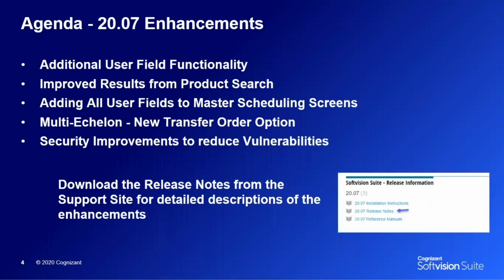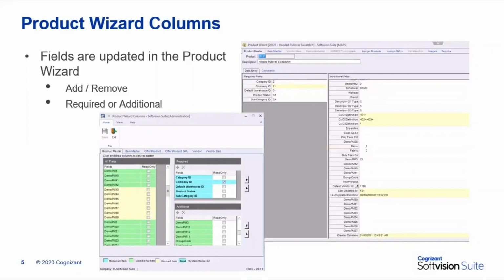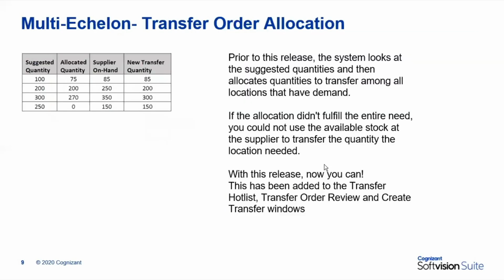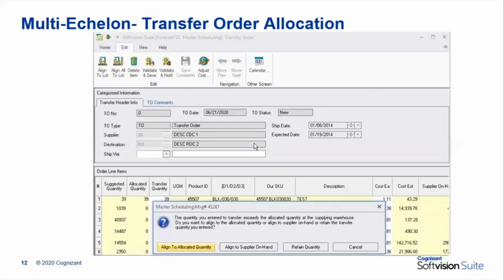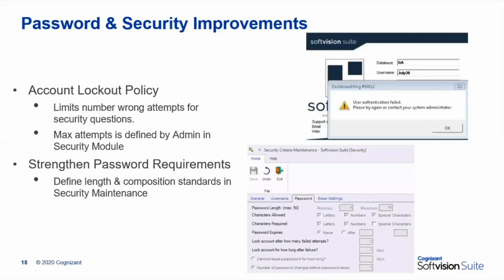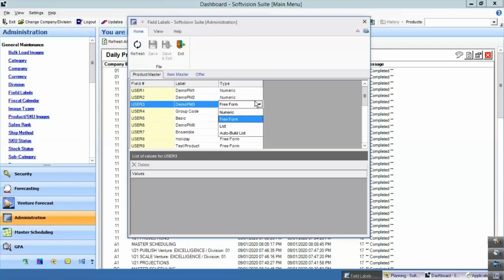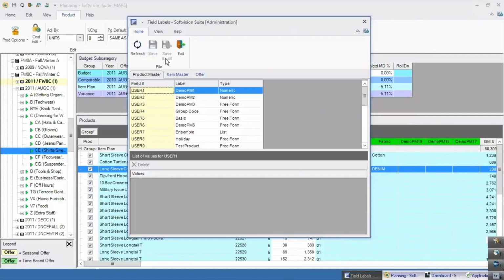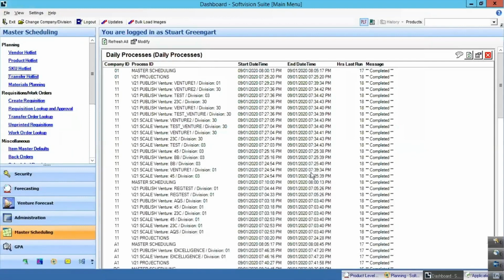Gain Control Over Your Inventory With Softvision Suite | Webinar | Cognizant Suite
Cognizant Softvision’s Merchandising Solutions have been helping omnichannel retailers increase sales and profits for more than 25 years. From Assortment Planning through Replenishment our automated solutions help better manage the supply chain process in an accurate and timely manner. This webinar takes you through the  features and uses of the enhancements in Softvision Suite Version 20.7